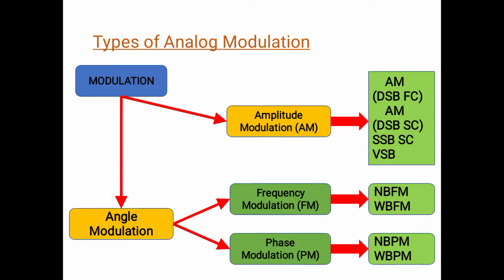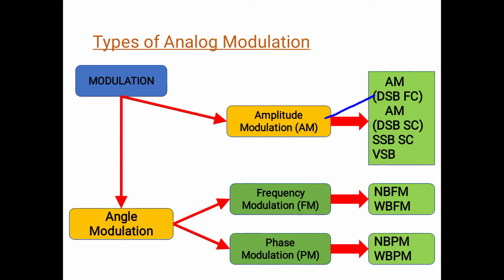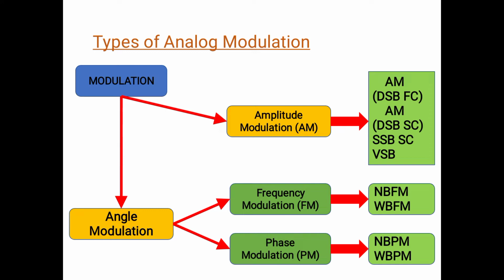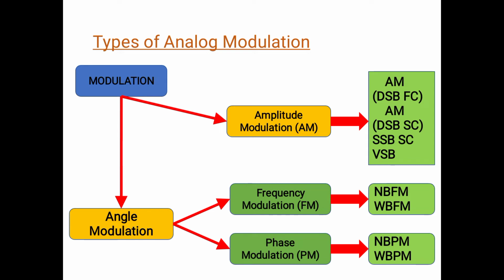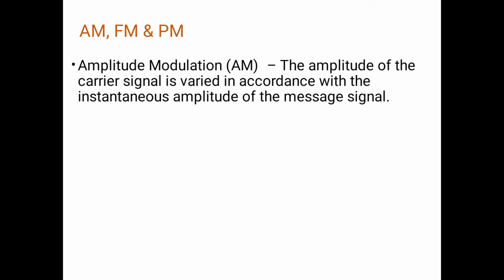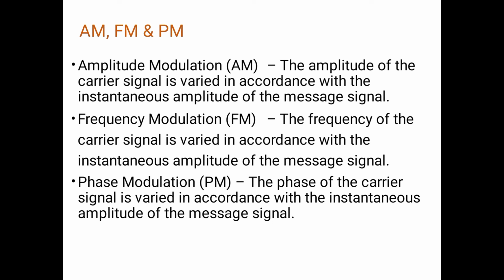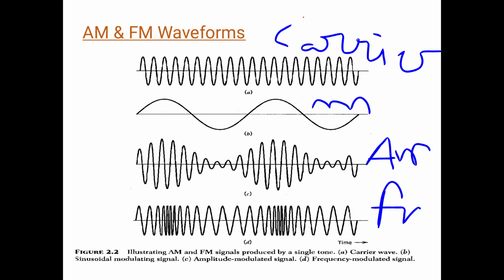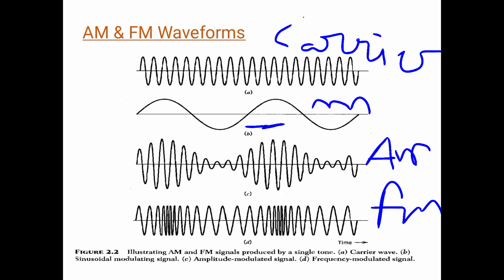Types of Analog modulation techniques | AM | FM | PM